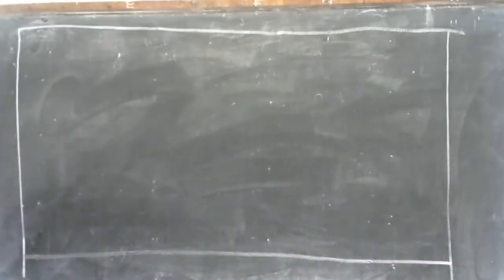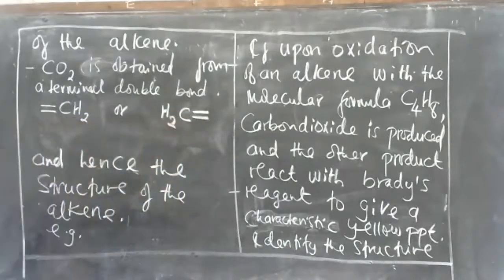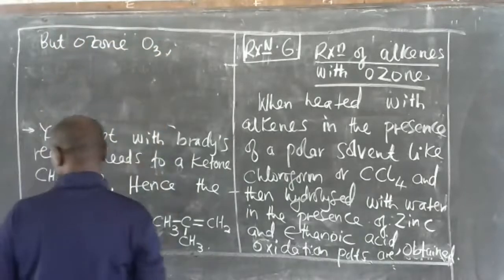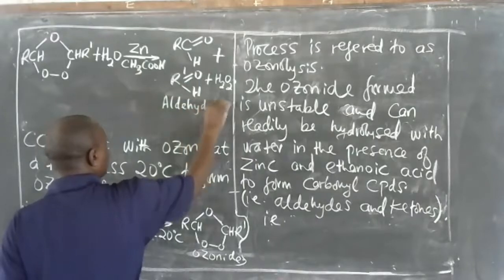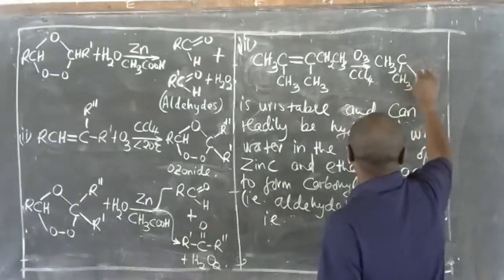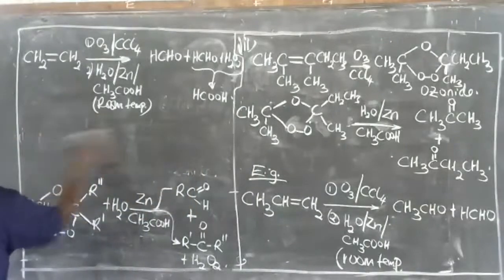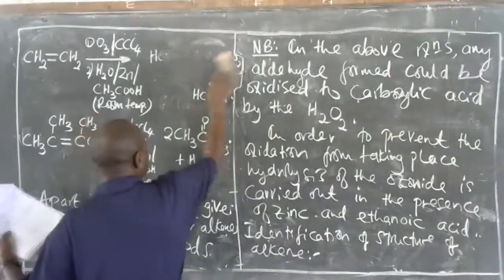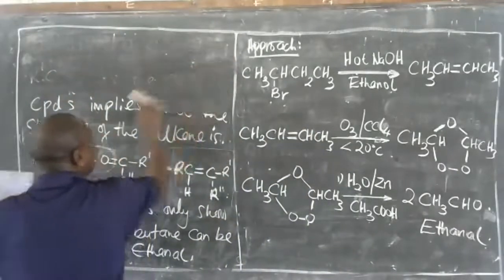Chemistry by Mutuya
Chemistry both physical and organic